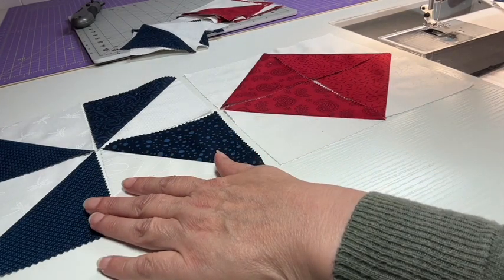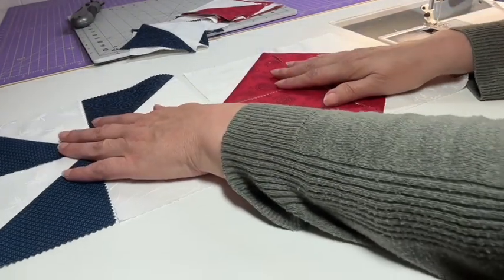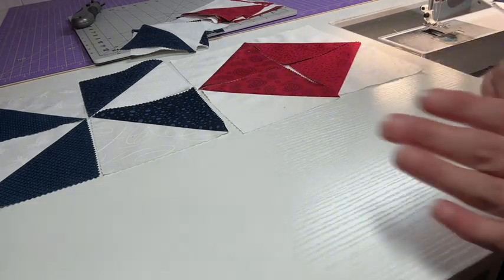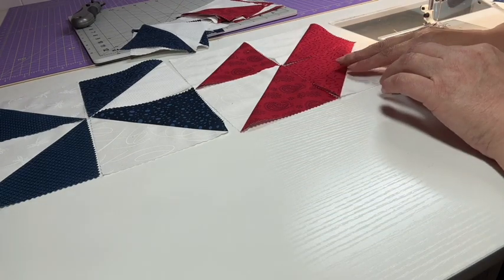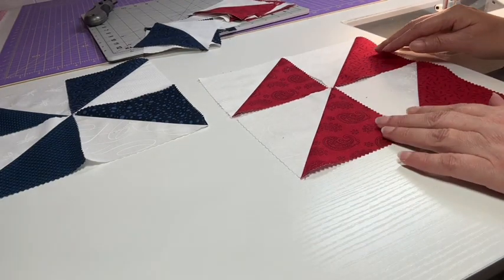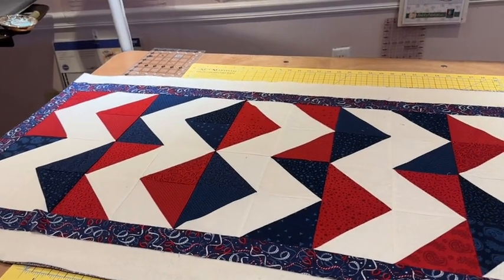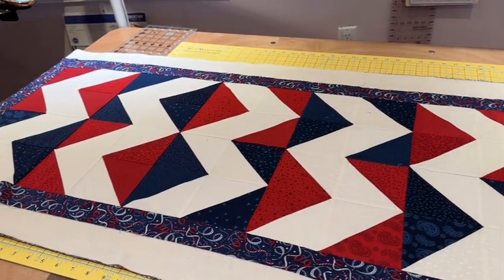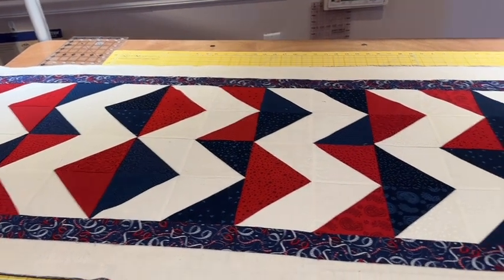4th of July Table Runner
I'm making a long table runner for 4th of July to go across a fold out table. I thought I would share it with you. There isn't a downloadable sheet for this one since I was just making it on the fly without a pattern.

Items Needed: 14 Red 5" squares, 14 blue 5" squares, and 28 white 5" squares. A half yard for a border. Additional fabric if you decide to add more borders.

Seaside Quilting Supplies LLC

Live Fabric Show every Tuesday evening at 7pm Eastern time
Seaside Quilting FB Group
Our private group on FaceBook – please come join us there.
For Text Notifications of Live Sales, Events, Pop-Ups, & Special Sales text “SEW” to 41372